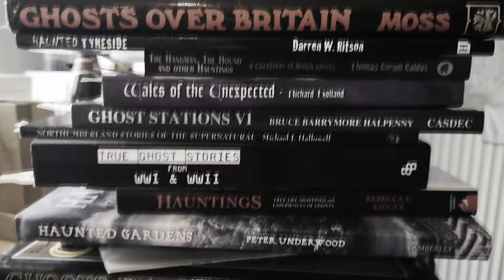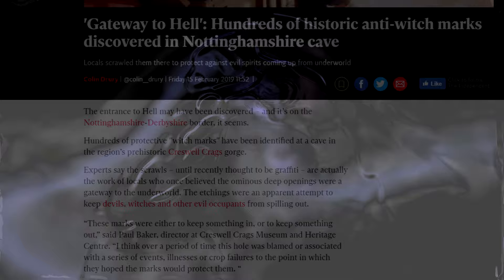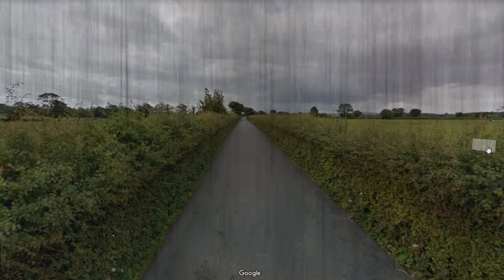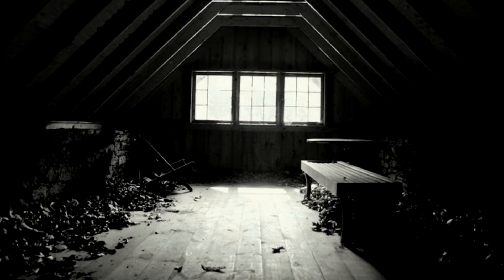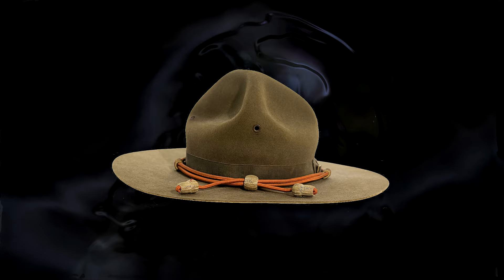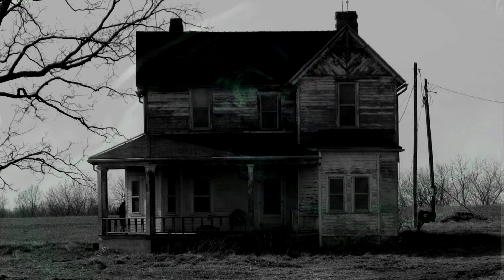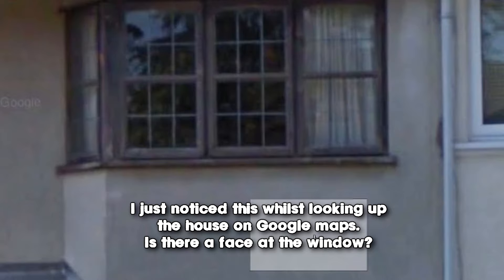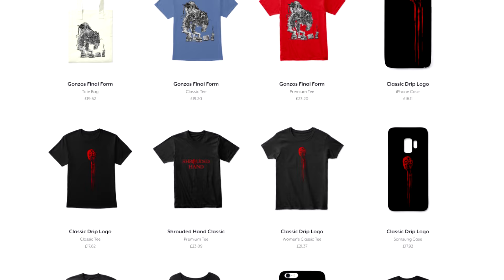Ghost Stories That Will Make Your Blood Run Cold